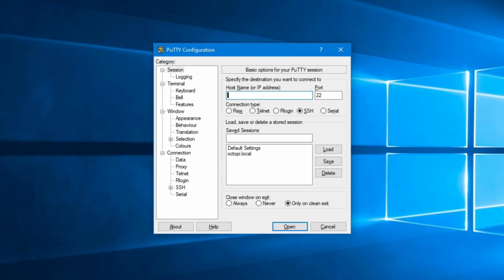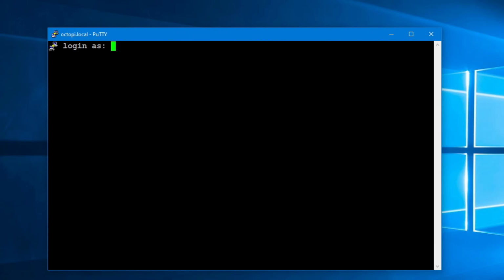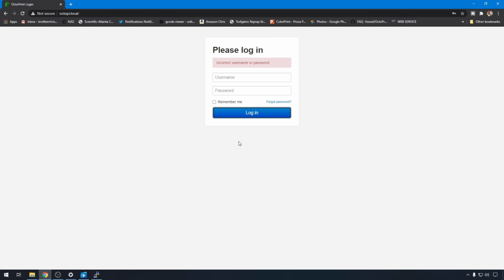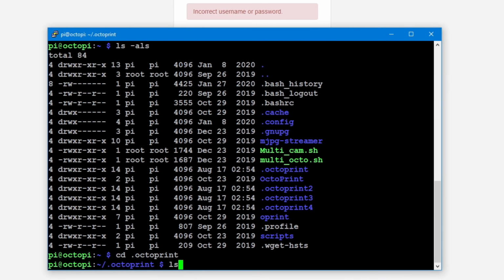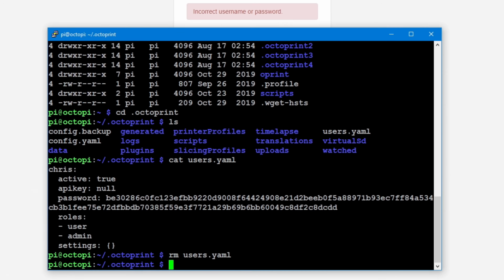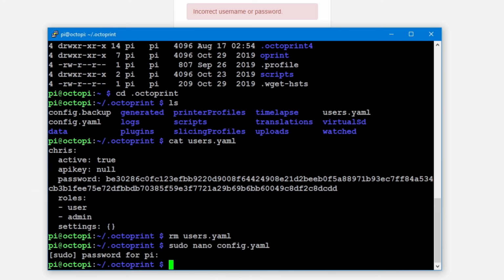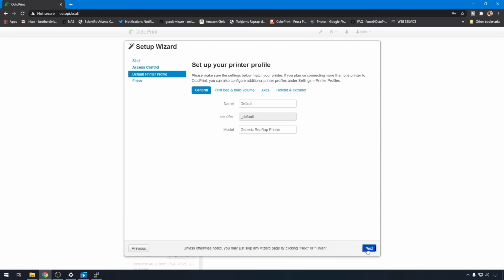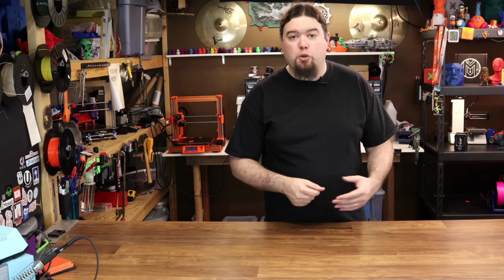Unlock Your Octoprint - Chris's Basement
In this quick video, I show you how to reset your Octoprint username and password in case you forget it. No need to reflash your SD card.

00:00 Intro
00:52 Unlock
06:23 Conclusion

Amazon (aff) [US DE GB CA IT ES FR JP]:

Find Me Over On Twitter!